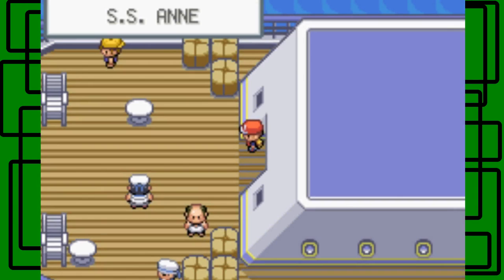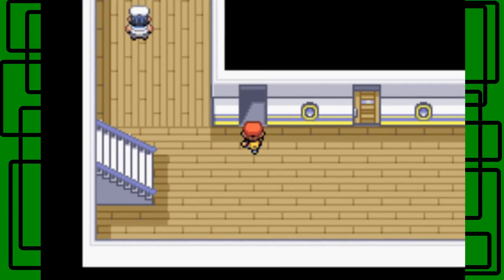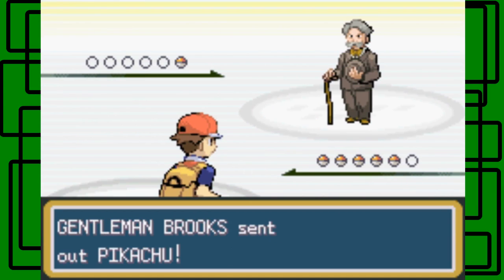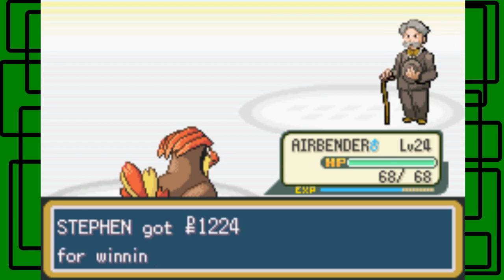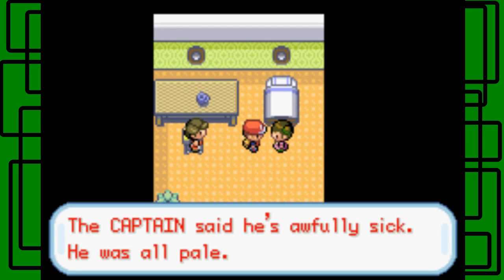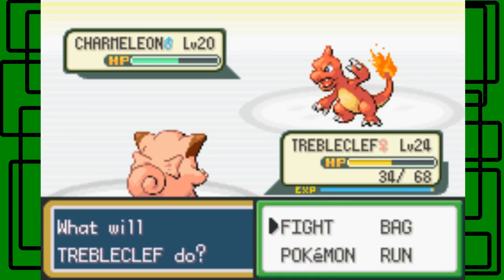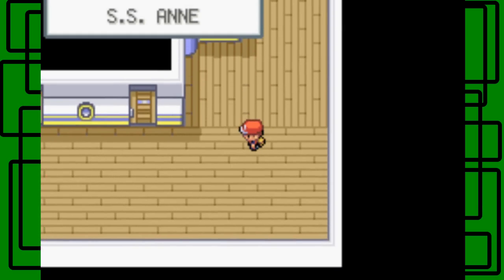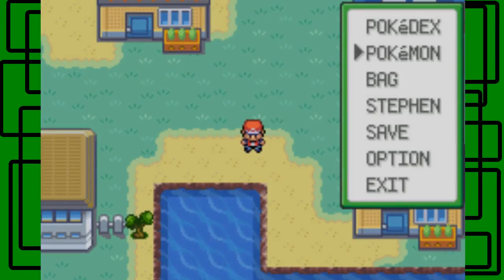Pokémon LeafGreen REDUX - Part 15: Finishing the S.S. Anne | GiantGrotle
We finish the S.S. Anne by battling Matt again and getting HM01 Cut from the Captain!